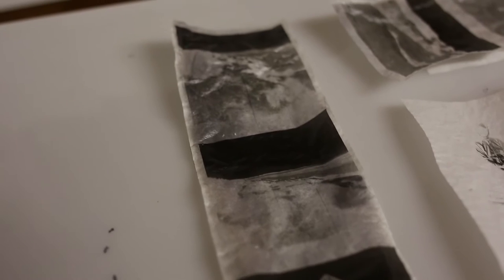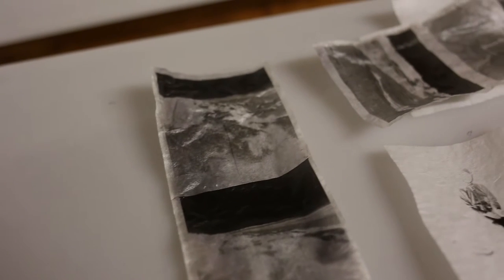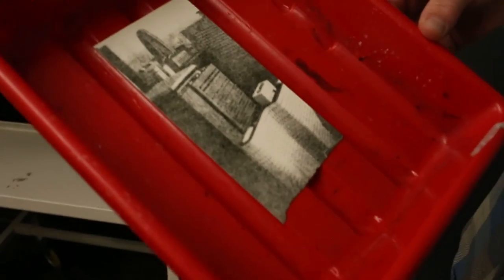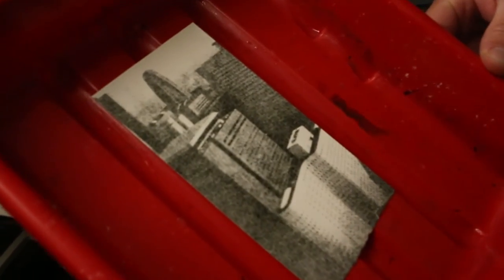Jon Nicholson - Washi Film Processing